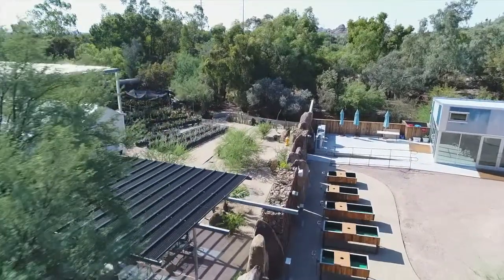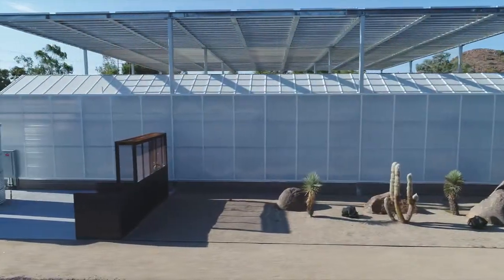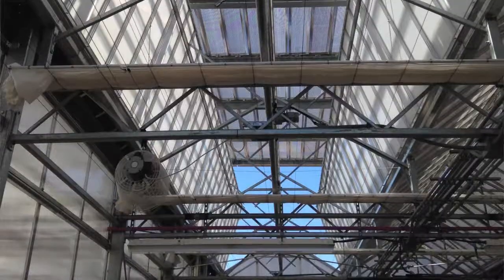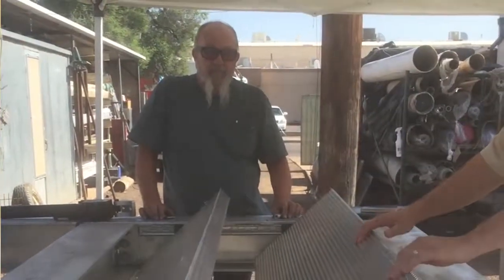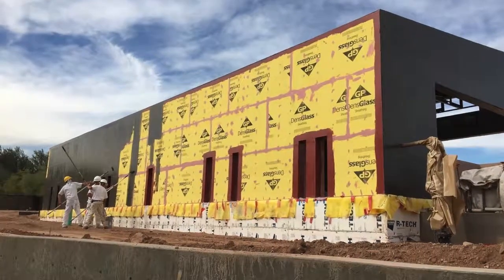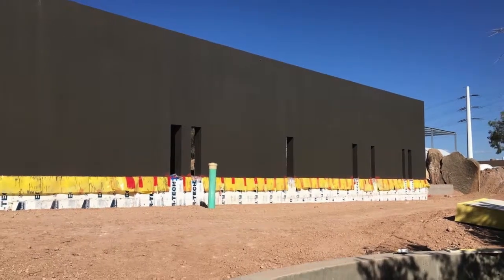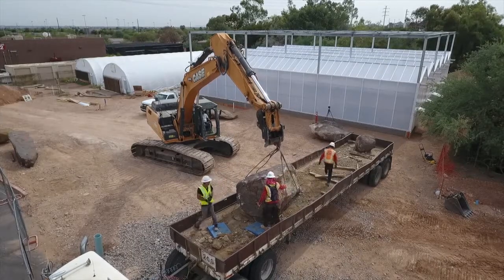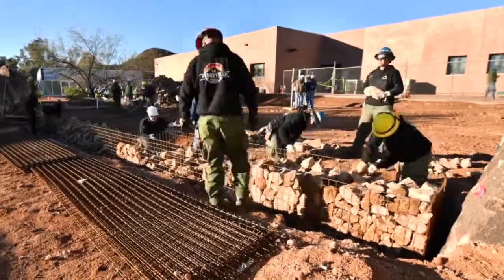LESSONS LEARNED 4: DESERT BOTANICAL GARDENS HORTICULTURAL CENTER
How do architects work in collaboration with their consultants and contracting teams to solve gnarly problems and implement truly innovative designs?

The Lessons Learned modules from the AIA Arizona 2017 State Conference: Design Matters, showed four teams at work. Captured in short videos, state conference attendees heard from recognized peers about notable projects and how they came to be--from the perspective of the whole design and construction team, working together.

How do you design a cutting-edge non-conventional, automated, state-of-the-art, world-class sustainable facility--when you let the staff, the board, the volunteers, and the trustees design it?

Design by committee, or, committee by design? Find out in the video linked below!